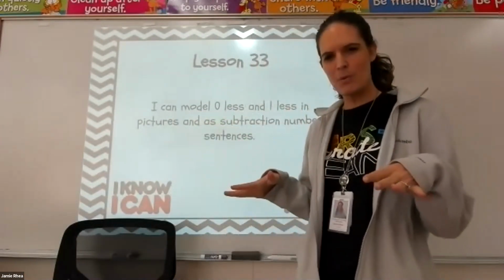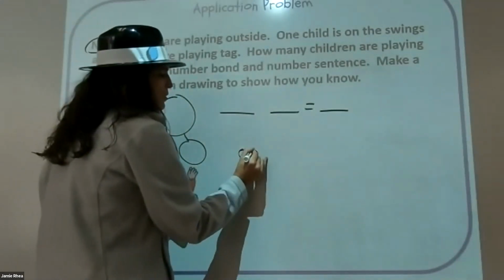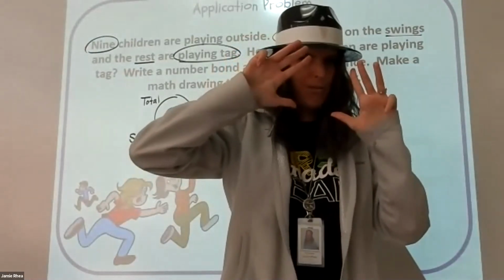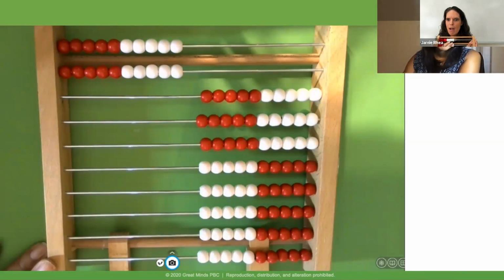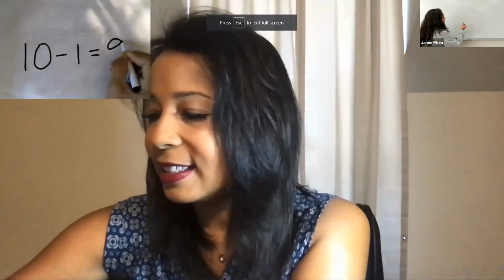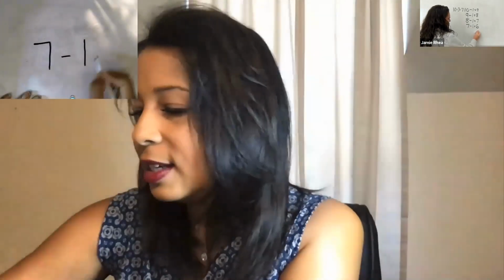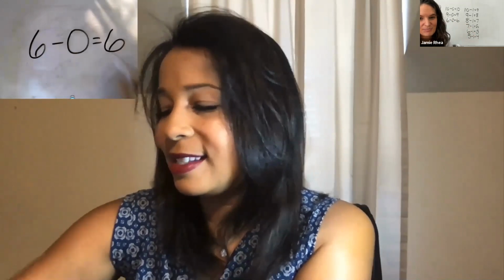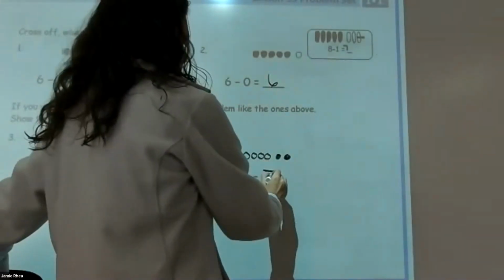Grade 1 Module 1 Lesson 33